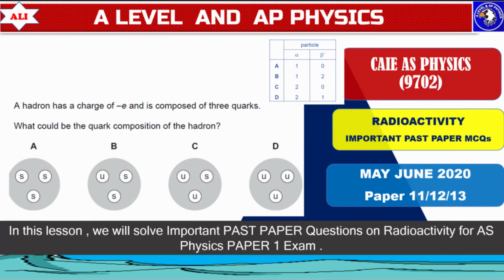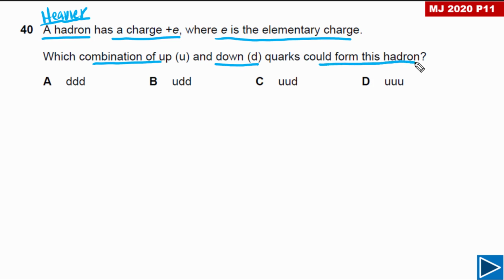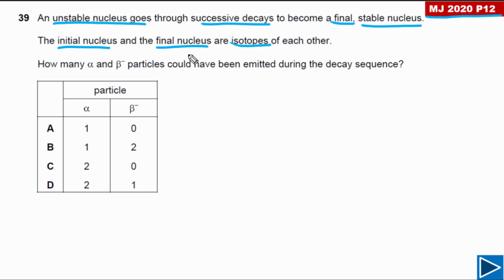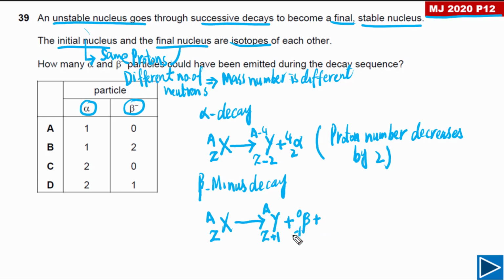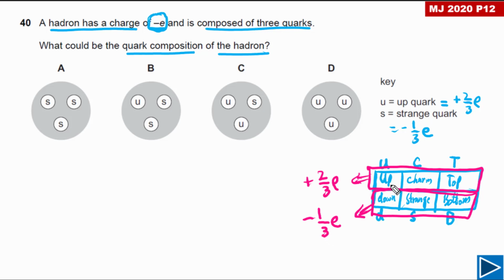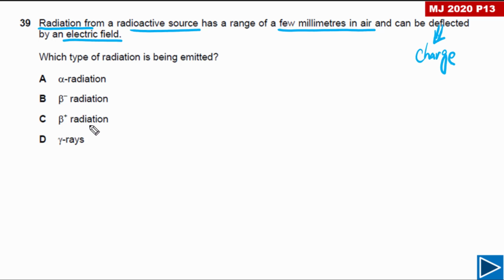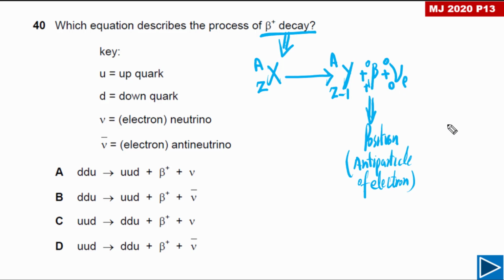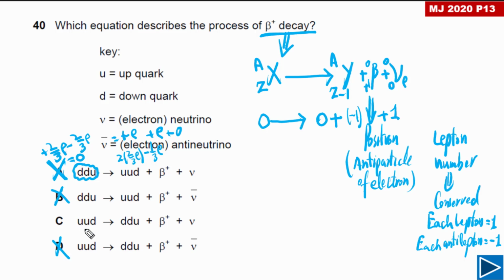CIE A Level Physics Paper 1 Solution -May June 2020 Paper 11/12 /13 -9702MJ2020P12-Radioactivity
CIE A Level Physics (9702) Paper 1 Solution -May June 2020 P11, P12 and P13 -Radioactivity